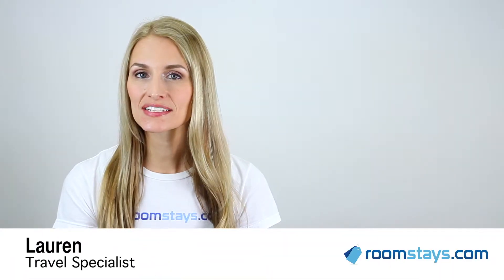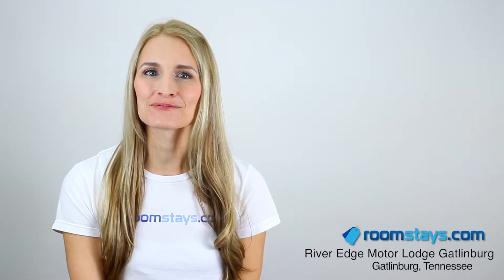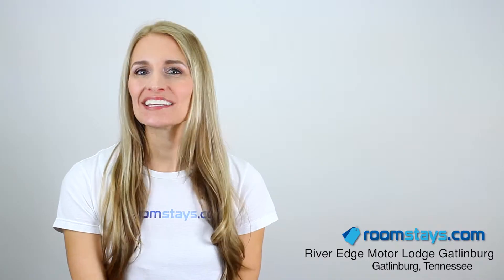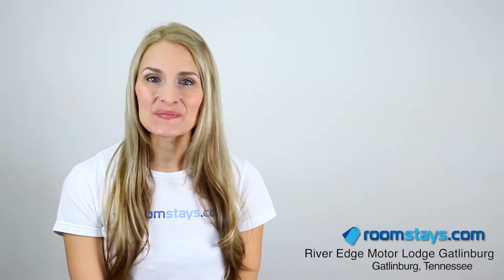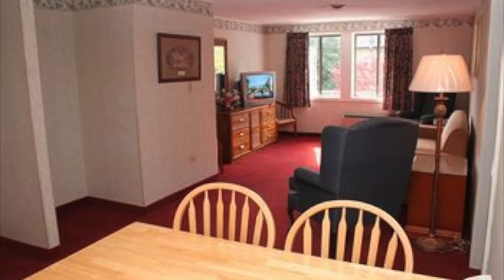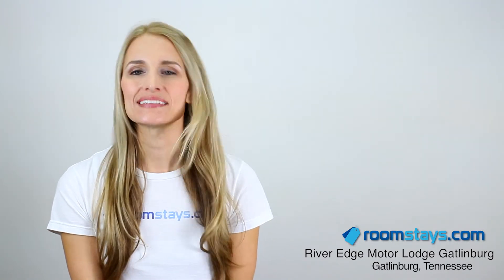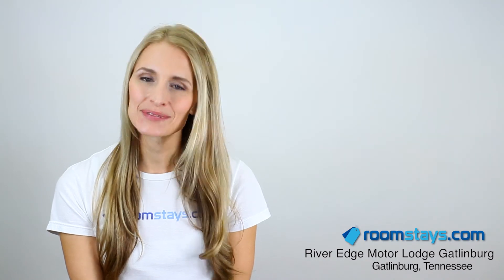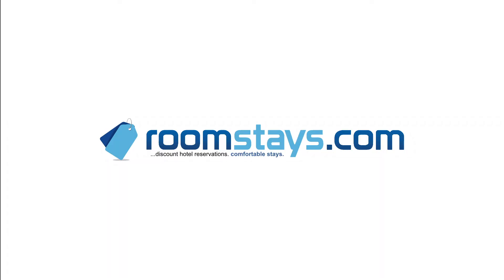River Edge Gatlinburg, TN - RoomStays.com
River Edge Motor Lodge Gatlinburg
665 River Rd, Gatlinburg, TN, US, 37738

A clean and cheerful option, the River Edge Motor Lodge Gatlinburg offers you great value in a prime Tennessee location.

You'll enjoy convenient access to the Gatlinburg Convention Center which is less than a mile away. This is also a great place for you to start exploring nearby attractions like the Amazing Mirror Maze, Gatlinburg's Space Needle or Ripley's Believe It Or Not Museum.

The outdoor pool area is the perfect place for you and your family to cool off in the hot summer months. If you're looking to enjoy the Great Smokey Mountains National Park, the front desk will be happy to help you arrange excursions and activities.

Rustic and charmingly appointed guest rooms welcome you home with comfortable beds and balconies. You room will also boast comforts like cable TV, wi-fi internet access, in-room microwaves and refrigerators. For your convenience, parking is available on site so you don't have to worry about a thing.

The River Edge Motor Lodge Gatlinburg is ideal if you're looking to experience the charming town of Gatlinburg or explore Tennessee's expansive, natural splendor. Make your reservation online today because space is limited.